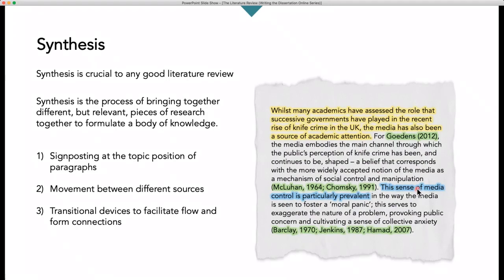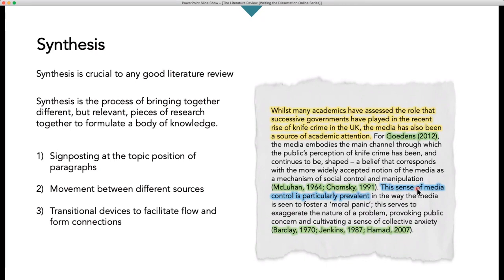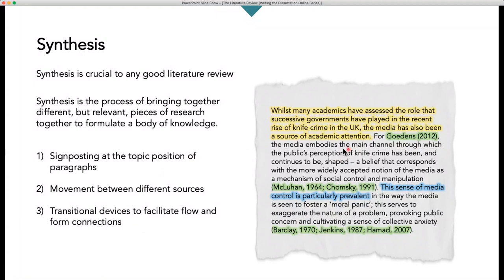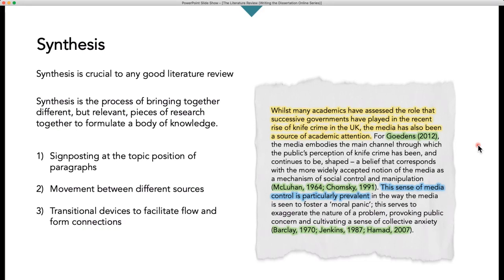Introduction to Synthesis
Elliott provides a very brief overview of synthesis and the key compositional techniques that characterise this style of writing. This is an excerpt from a longer video called, 'Writing the Dissertation: the Literature Review.'

for many more resources as well as a listing of our on-campus events!